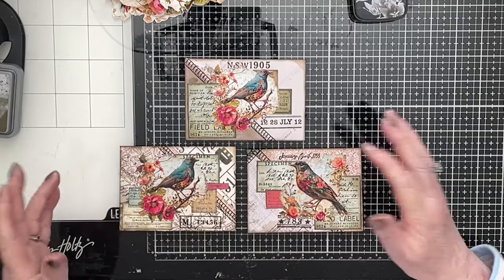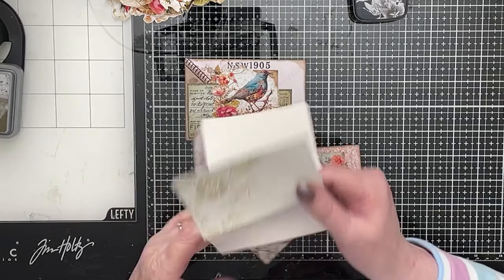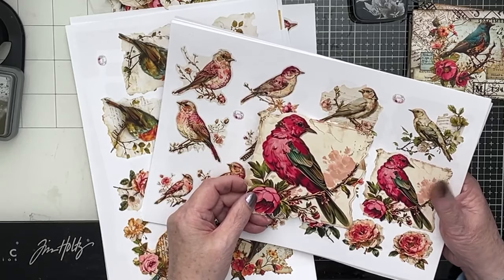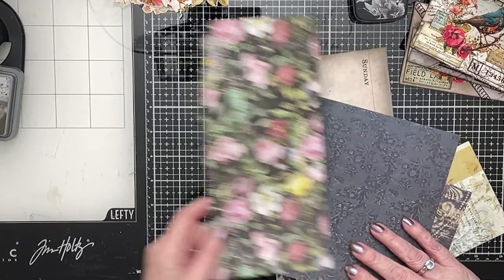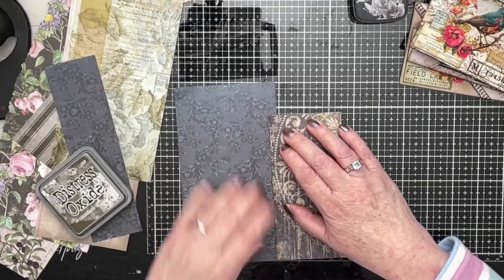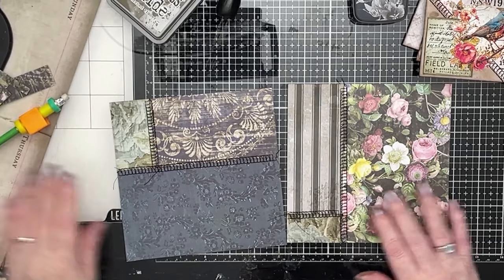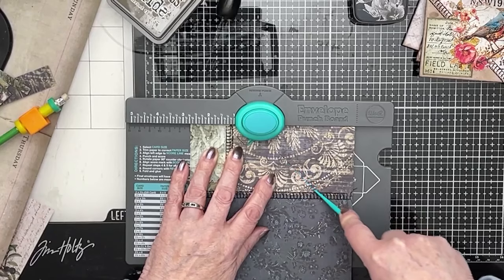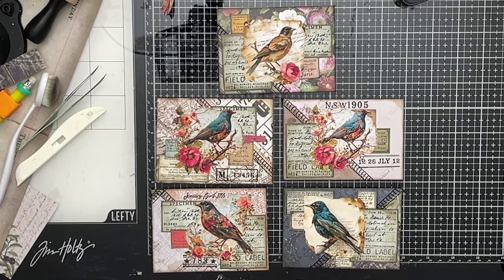Tim Holtz - Using Scraps and Remnants #-7 Envelopes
Please Join my Facebook Junk Journal Group for a chat and to post your videos and photos

MISS_PAINTALOT as many times as you like for every order.

New videos go out every week and there will also be pop-up 'LIVES', including weekly challenges, so subscribe to my channel and click on the bell, to ensure you don't miss an episode. All my 'LIVES' and videos are free to view for those who can't afford to pay for tuition.

There is also a link on my channel header for making a contribution, thank you very much as it wouldn't be possible without you.